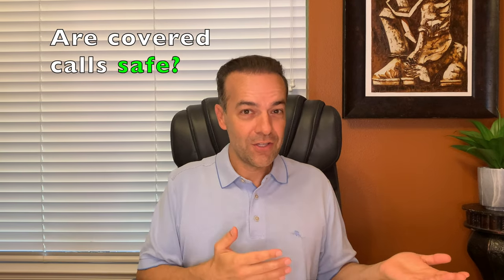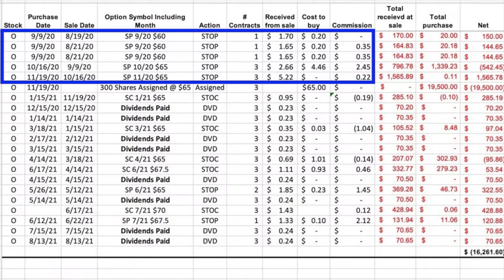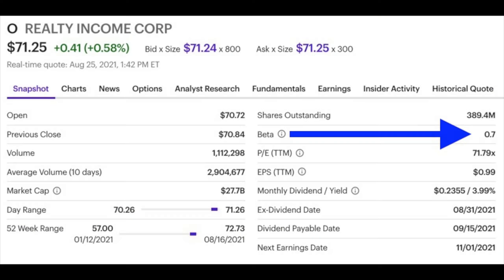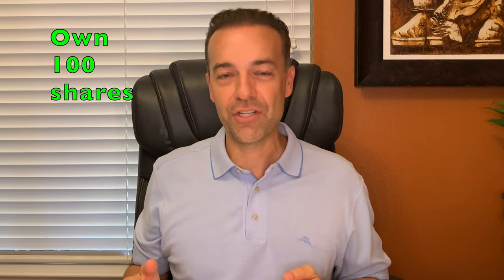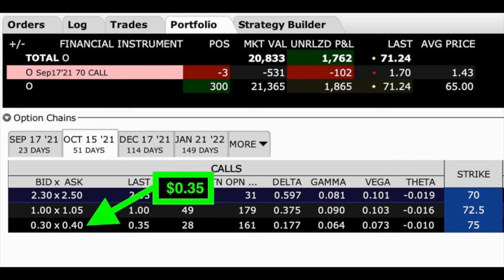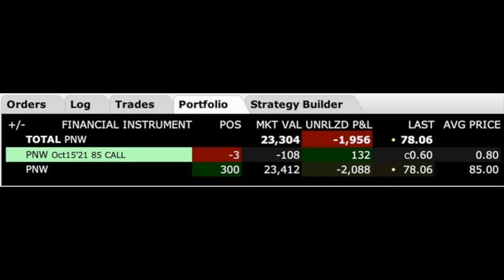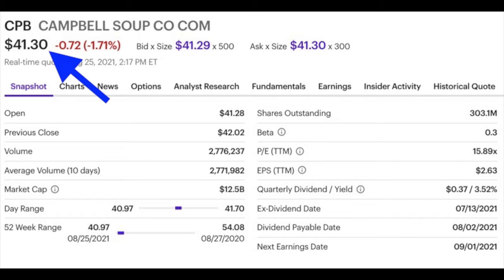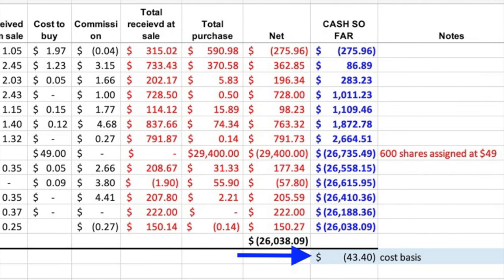Is Selling Covered Calls Safe? 💰 What are the Risk of Selling Covered Calls?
▬▬▬ Chapters ▬▬▬

0:00 Intro
0:12 What happens if you sell a covered call?
1:03 Why would you sell a covered call?
2:27 Can you keep selling covered calls for income?
3:23 When should you sell covered calls?
4:44 Can you close a covered call early?
5:28 Is selling covered calls safe?
6:42 Can you lose money on a covered call?
7:30 What are the risk of selling covered calls?

This video is all about covered calls:

Why would you sell a covered call?
Is selling covered calls safe?
What are the risk of selling covered calls?
What exactly happens when you sell a covered call?
Can you lose money on a covered call?

I will answer all these questions and more in this video.

Happy investing!
Randy Perez